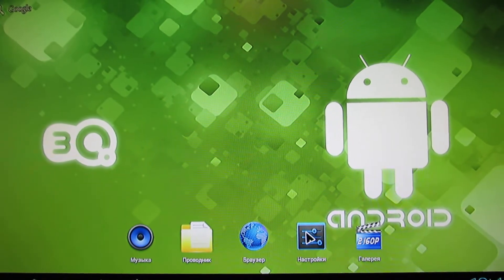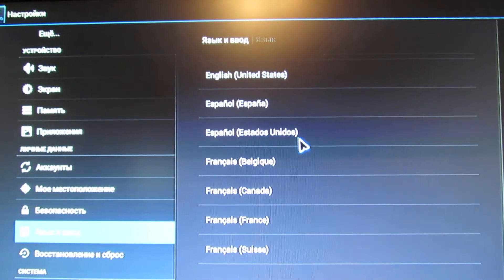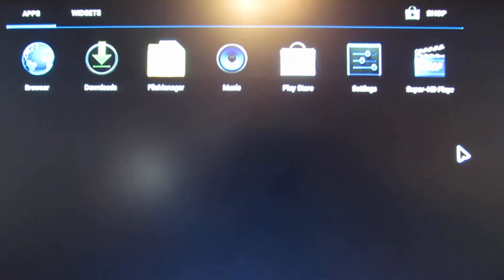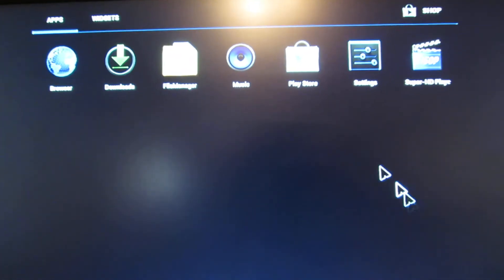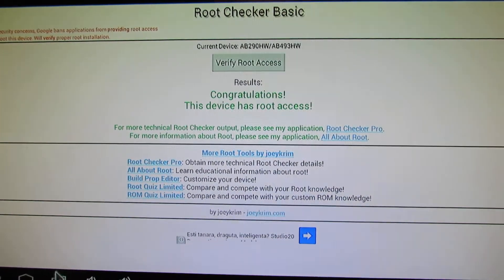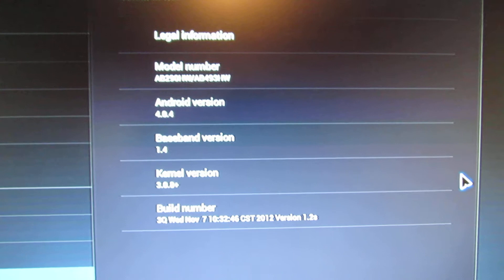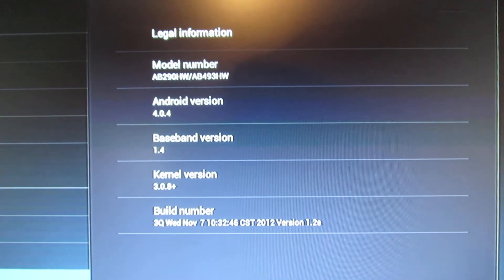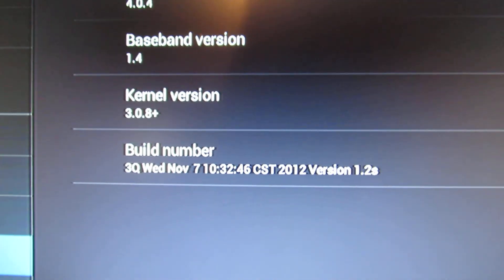3Q AB290HW TV Box firmware installed on Rikomagic MK802II Stick